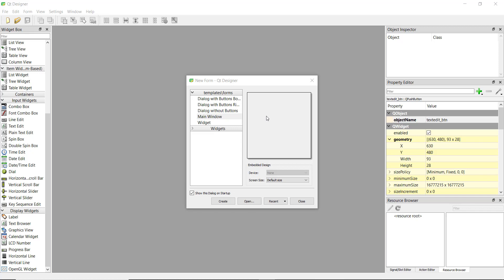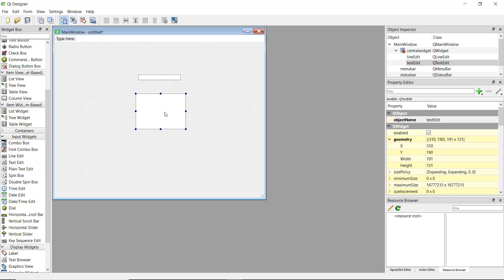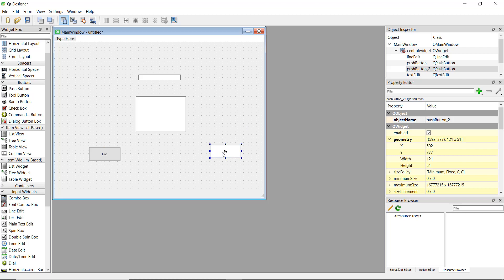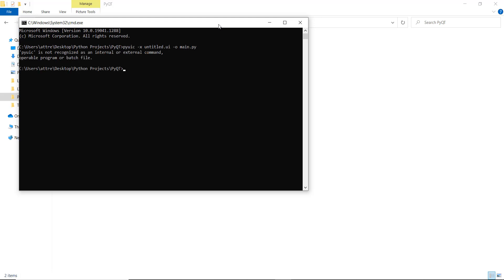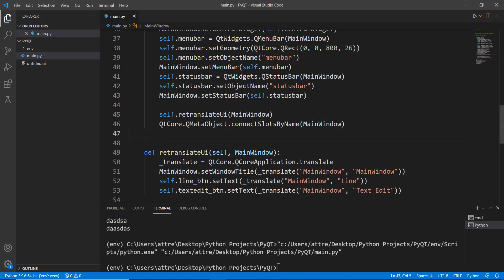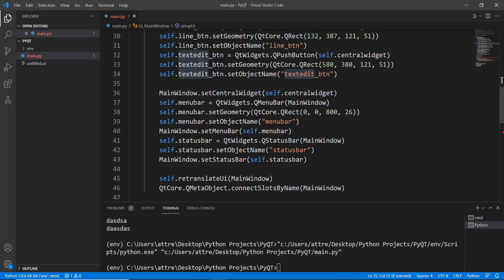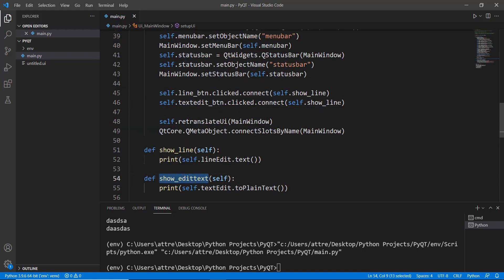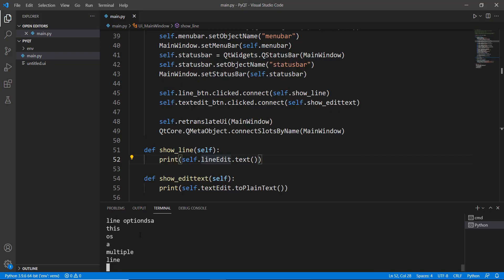PyQt5 Tutorial 9 - Taking Input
In this video we are going to learn two ways of taking input from the user. Line Edit and Text Edit. Single line input and multiple line input.